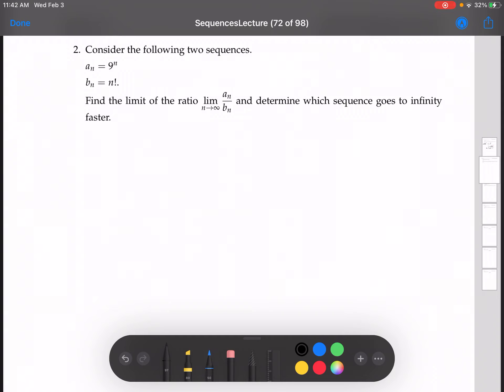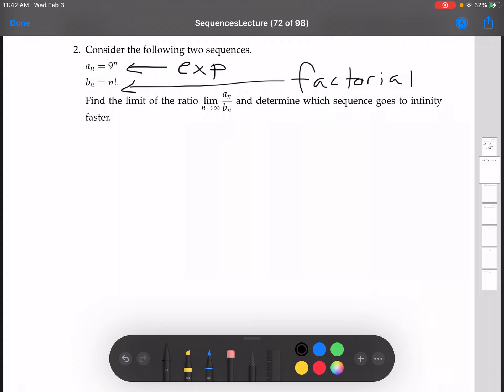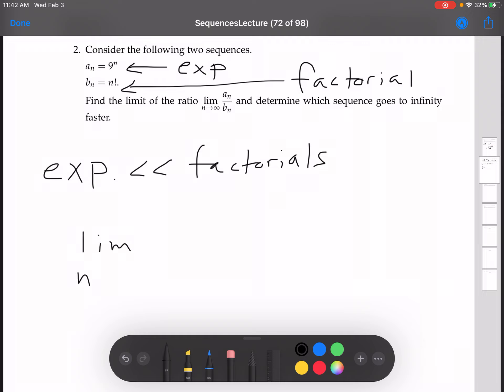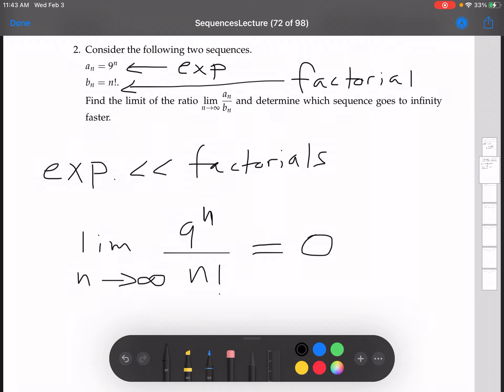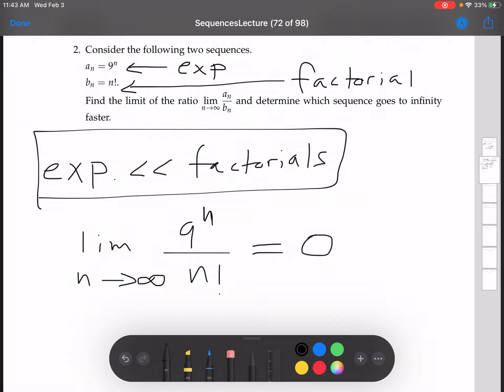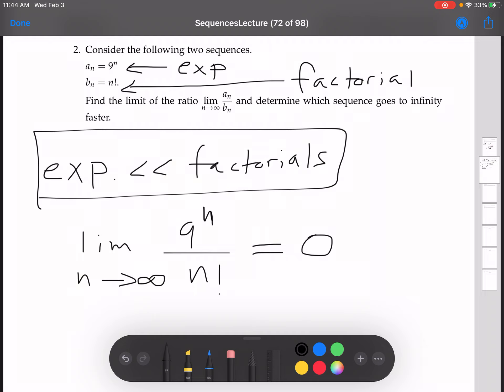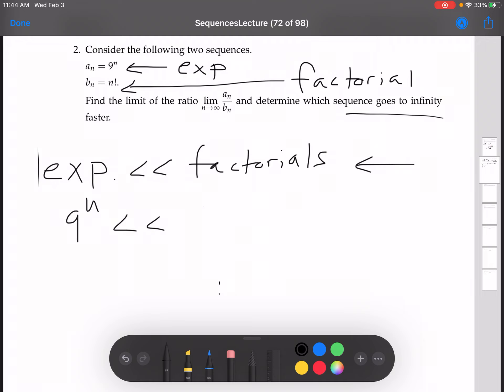Sequences Example 2